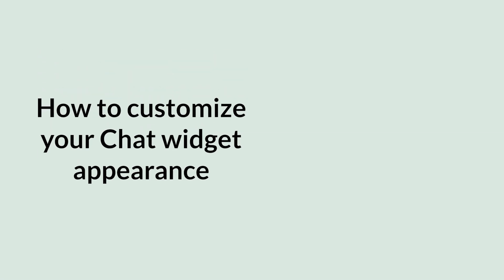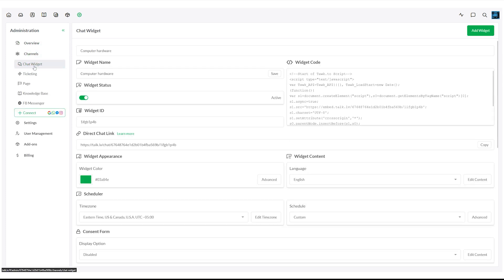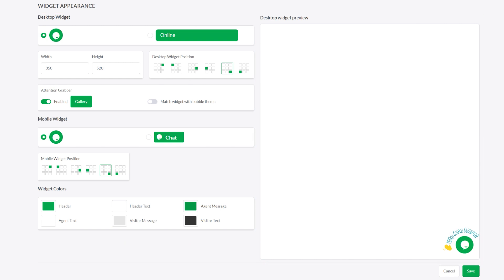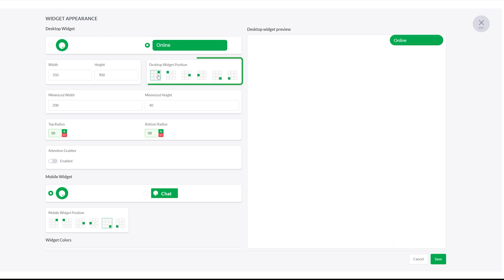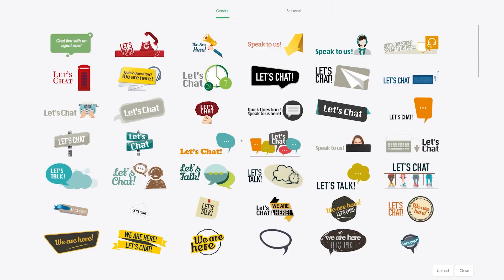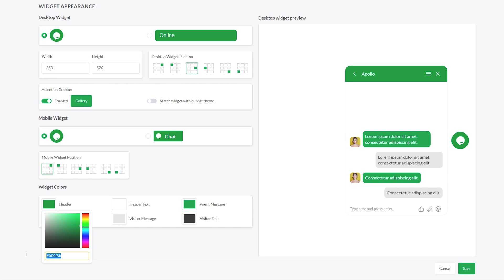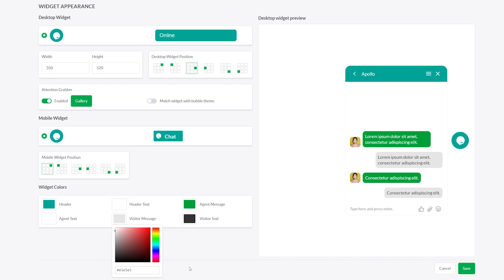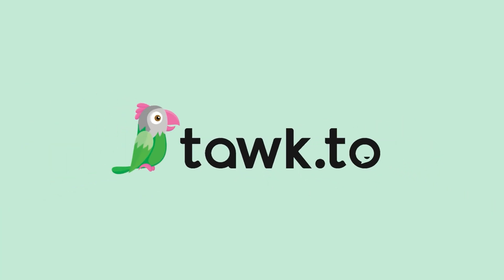How to customize your tawk to chat widget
Make your chat widget match your brand. In this video, learn how to customise the appearance of your tawk.to chat widget for both desktop and mobile—from shapes and colours to layout and attention grabbers, with a live preview every step of the way.